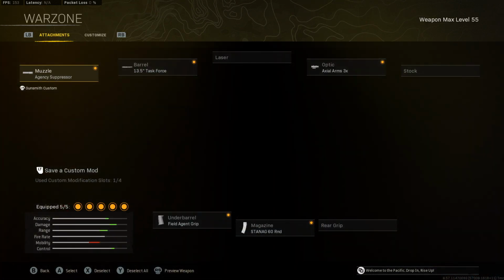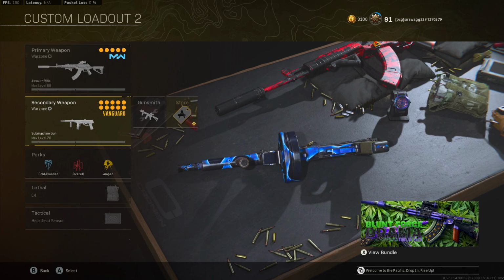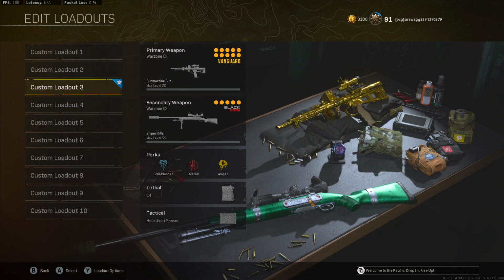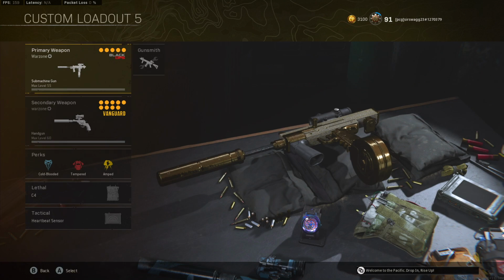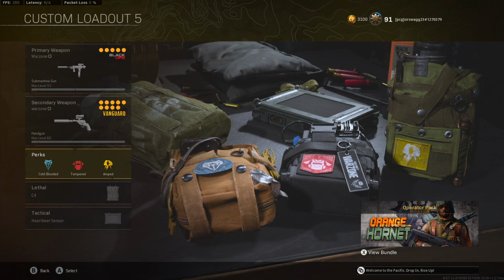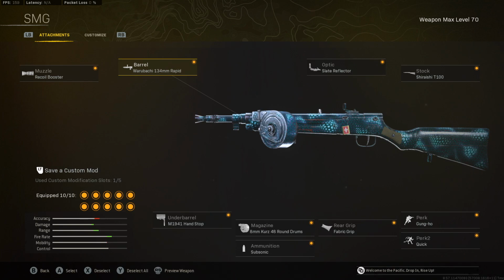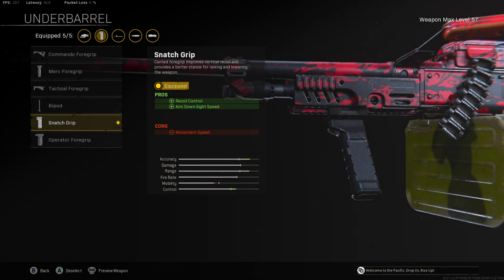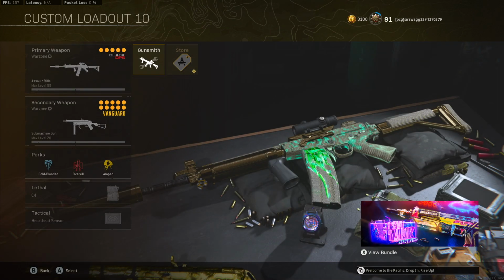TOP 10 Loadouts AFTER Season 3 Warzone UPDATE | What is the NEW META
What is the NEW META? I answer that question by giving you the TOP 10 Loadouts AFTER Season 3 Warzone UPDATE! They buffed and nerfed about 20 weapons and I tested out all the changes in order to create these best class setups. These loadouts will be great on Caldera and Rebirth! Let me know what your favorite weapon is! We love making videos for you all!

0:00 TOP 10 Loadouts AFTER Season 3 Warzone UPDATE
0:08 XM4/Owen Gun
1:14 Amax/VG PPSH
2:26 Owen Gun/Pellington
3:25 Milano/HDR
4:51 Milano/Top Breaks
6:44 C58/Type 100
8:19 Owen Gun/Top Breaks
9:06 PKM/Lapa
10:15 Milano/Jak12
10:58 Fara 83/MP40
12:13 Sniper META

Call of duty Warzone Best Loadout